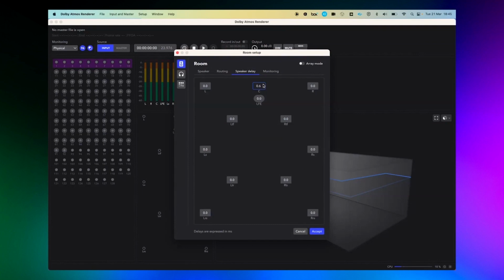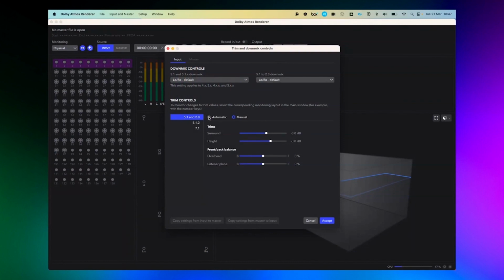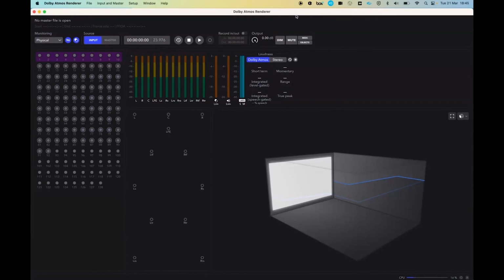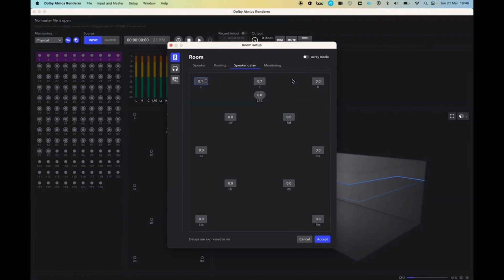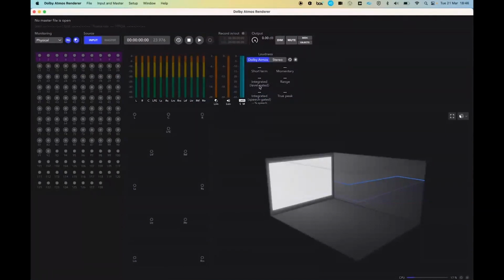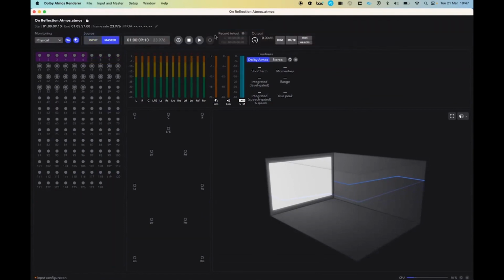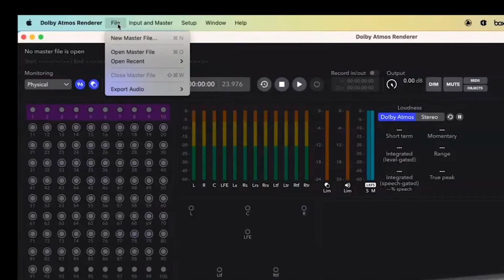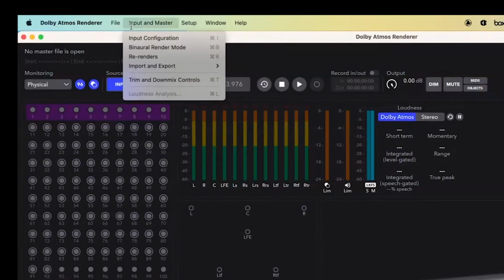Introducing the new Dolby Atmos Renderer | Dolby Atmos Music Community Sessions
Dolby’s Fin Barnes and Jordan Glasgow demonstrates the new Dolby Atmos Renderer application with GRAMMY award-winning mix engineer, John Kercy.

About Dolby Atmos Music
Imagine if there were a way to connect with music at its fullest capacity and creative potential – not the way most people hear music today, but a version that pulls you into a song to reveal what was lost with traditional recordings. Dolby Atmos does just that. Whether it’s a complex harmony of instruments placed around a listener, the unleashing of a legendary guitar solo, a massive bass drop that washes over you, or the subtle breath a singer takes, Dolby Atmos gives music more space and the freedom to unleash every detail and emotion as the artist intended.